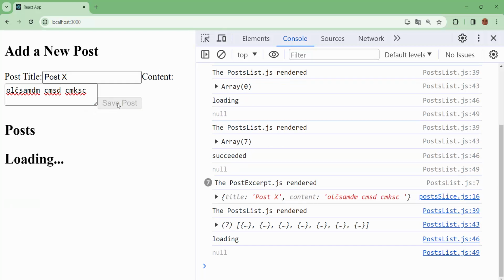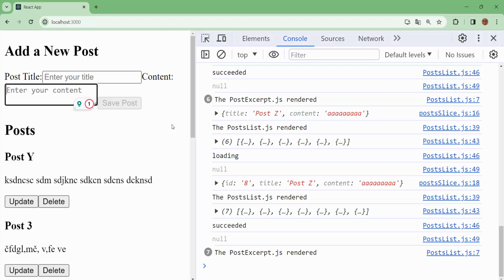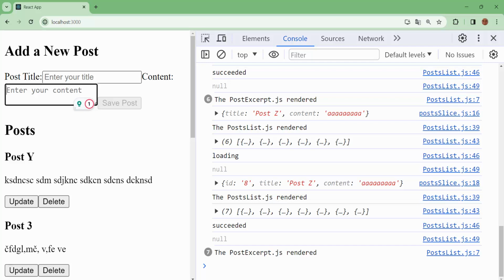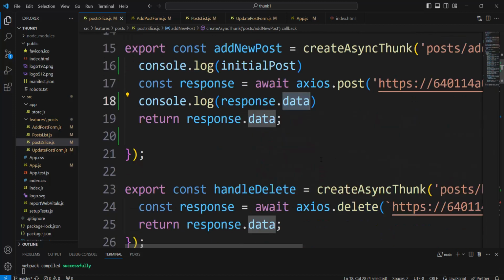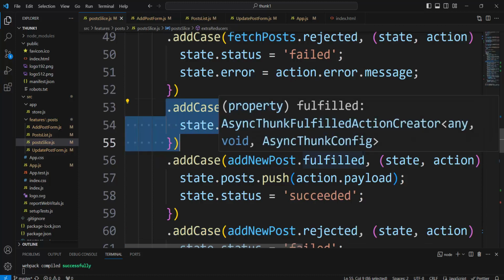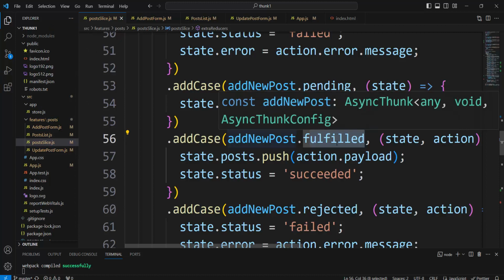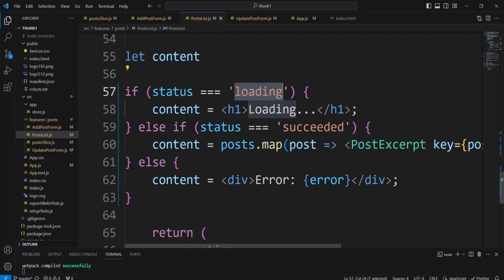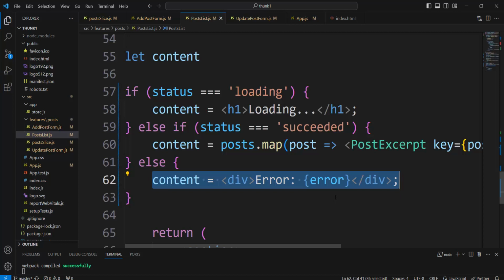React Redux Thunk CRUD continuation 1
React Redux Thunk CRUD